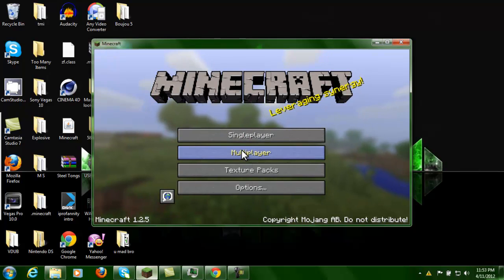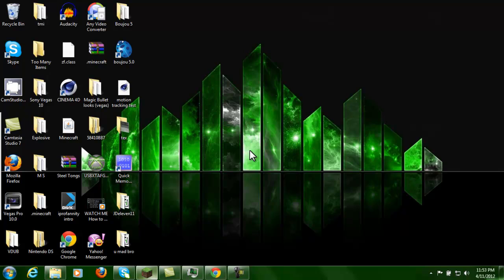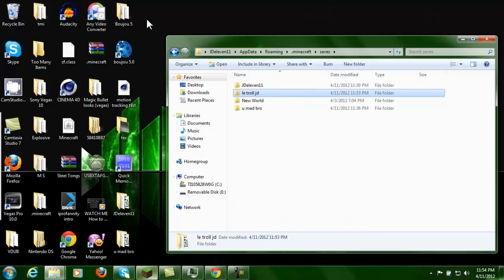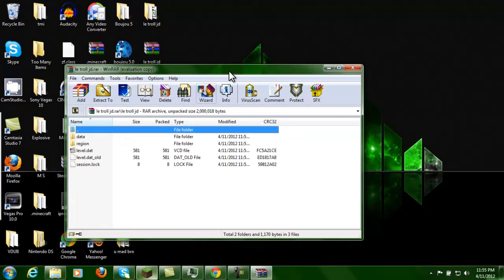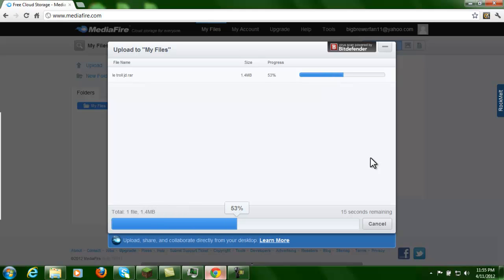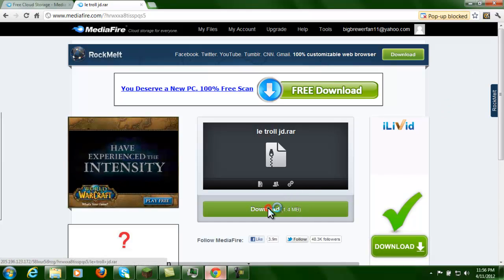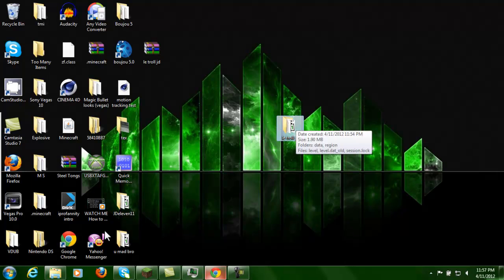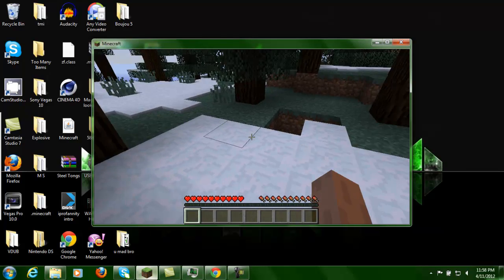How to send and recieve single player minecraft worlds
OPEN ME!!!

This shows you guys how to send and recieve your friends' minecraft single player worlds so you can show them off or have them test your puzzle or whatever. Links are below